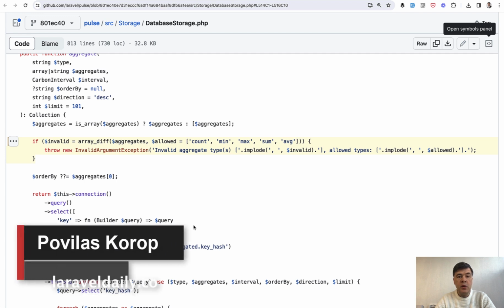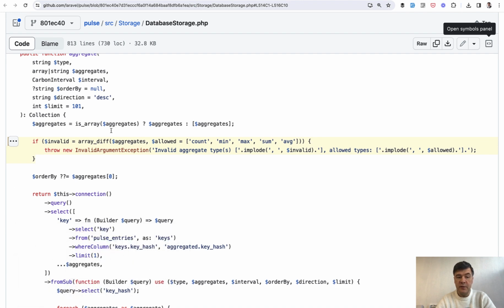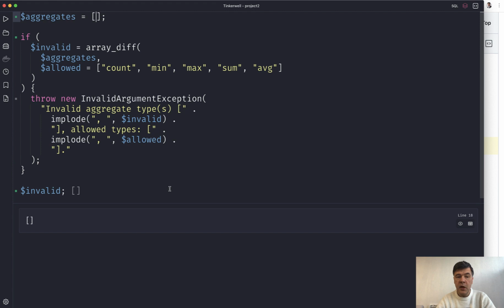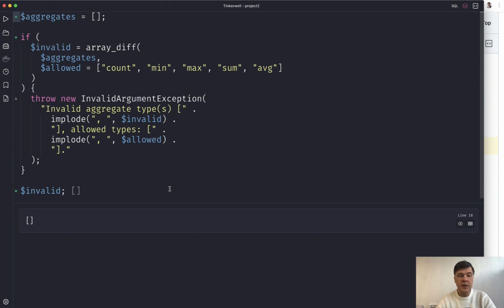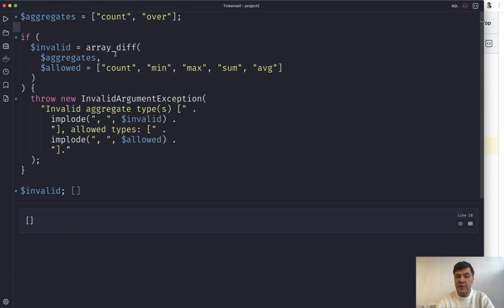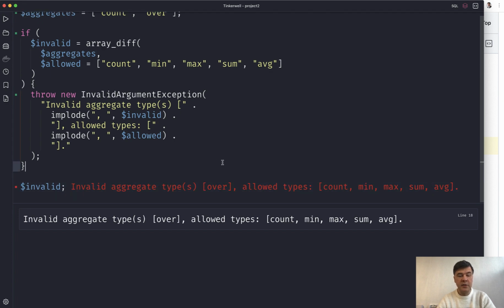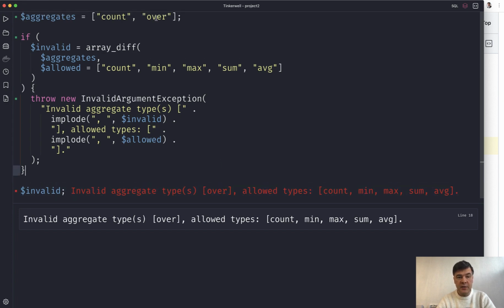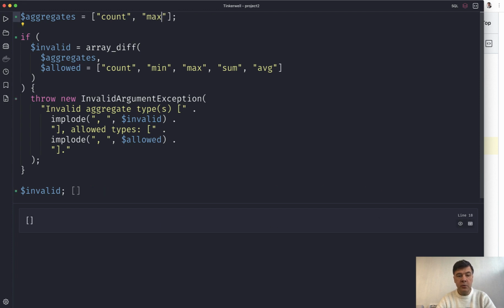3-in-1 PHP Tip: Array Diff, Exception, Method Params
A practical example from Laravel Pulse source code. In my opinion, it's one of the best ways to learn: looking at someone's code and trying to debug it step-by-step for a better understanding.